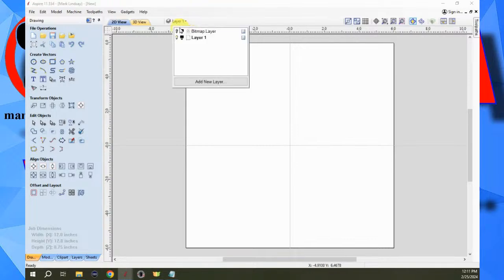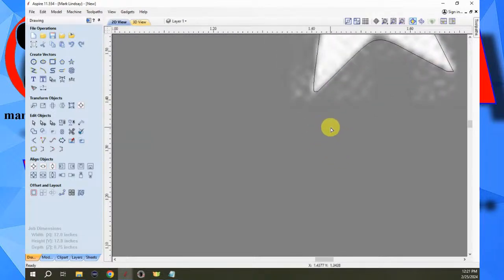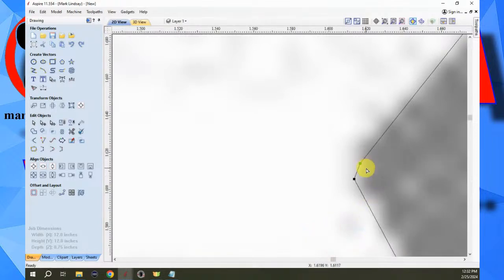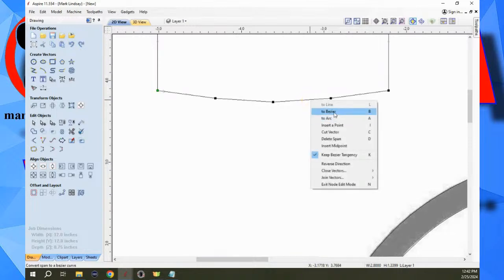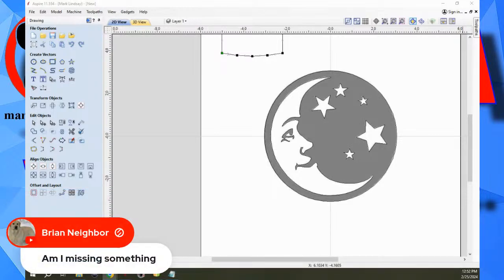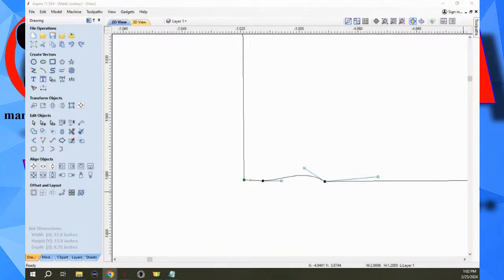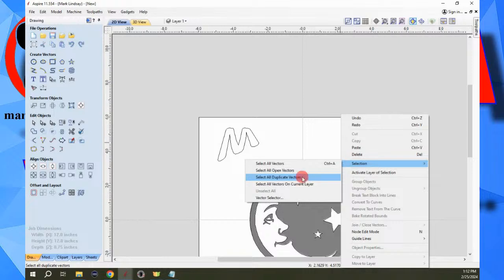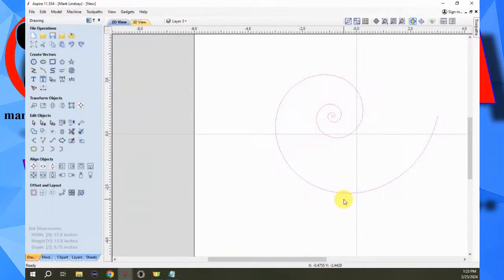Live Q&A #232 – Intermediate Node Editing – Open Q&A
In this live stream I’ll be answering questions about intermediate Node Editing within the Vectric software. We’ll discuss modifying nodes, working with the control handles of Bezier curves, and distorting vectors within the Node Editing mode. This will be in addition to our regular Open Live Q&A, where I'll answer your general CNC or Vectric Software questions.

Link to the Facebook group The Make, run by Bull Shanagan